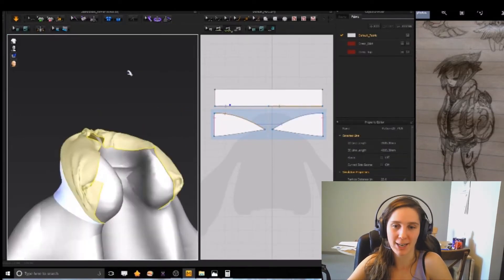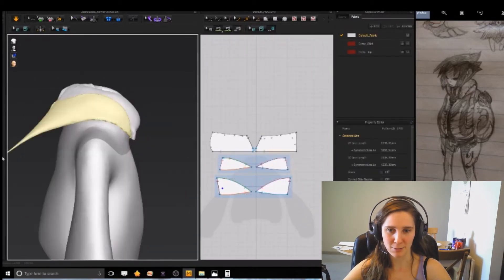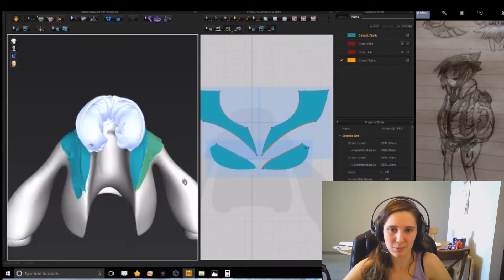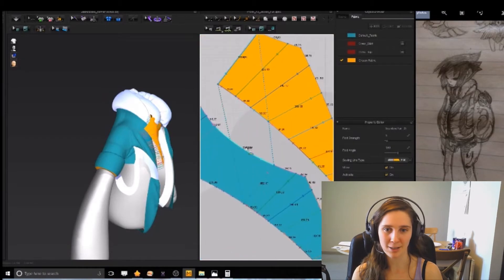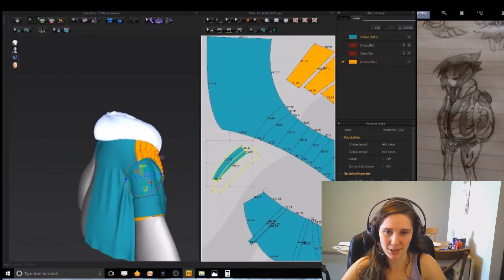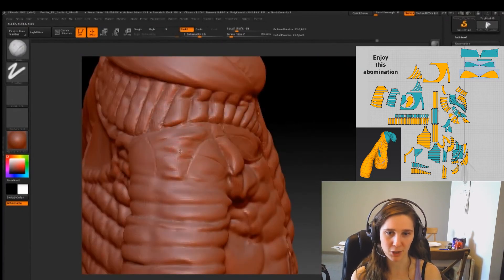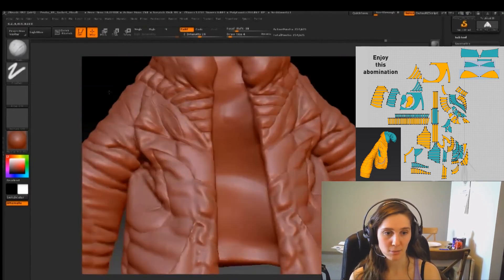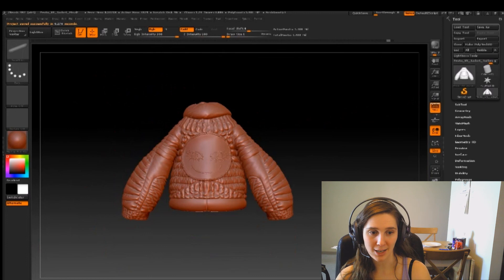Proto-Part 2: Making the Jacket in Marvelous Designer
My process for making the highpoly sculpt of my character Proto's Jacket using Marvelous Designer and Zbrush. Made for the Unity Neon Challenge, my entry for which can be found here: